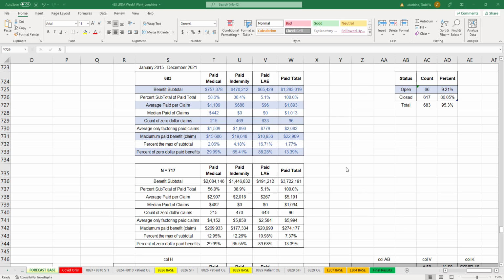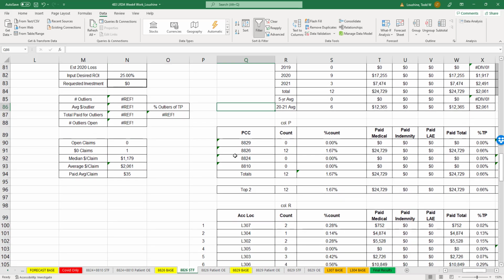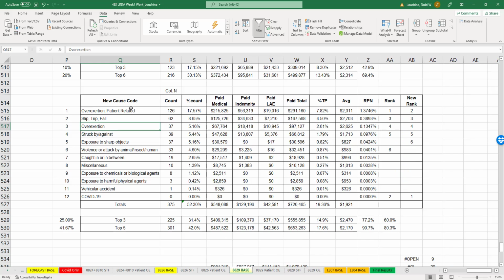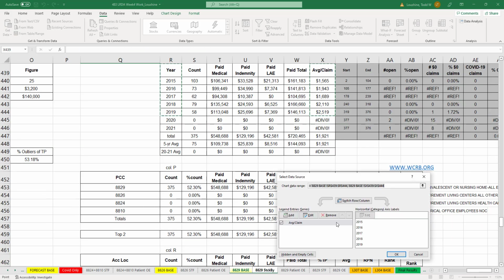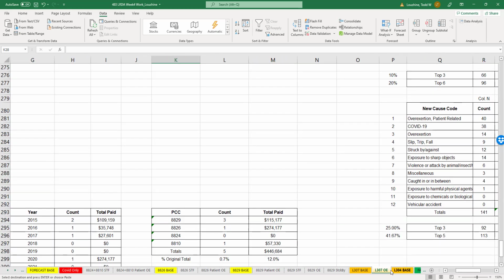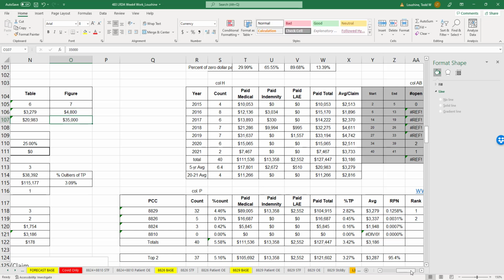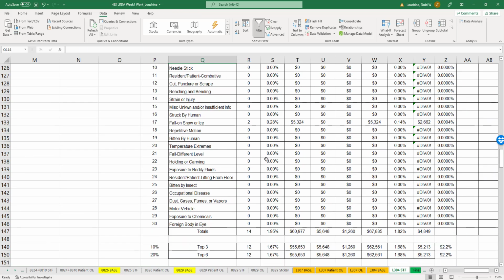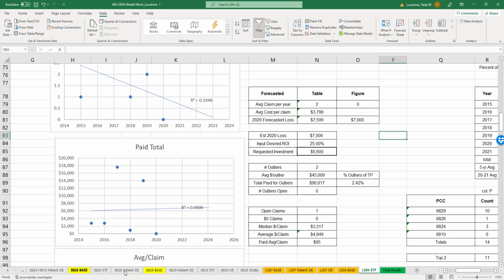483 LRDA PCC and AccLoc Est Loss forecasting and Req Investment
Explanation and demonstration of taking the (previously) identified priorities in Policy Class Code (PCC) and Accident Location to investigate their top New Cause categories by trending/forecasting to estimate future (2023) losses. Cool stuff!